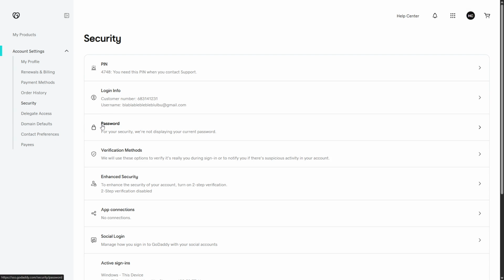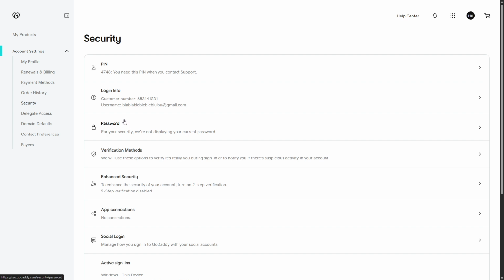How to Change GoDaddy Account Password (Step By Step) (2026 Guide)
How to Change GoDaddy Account Password (Step By Step) (2025 Guide)